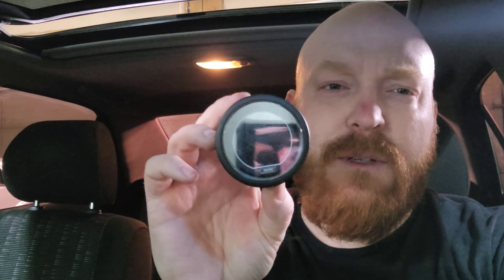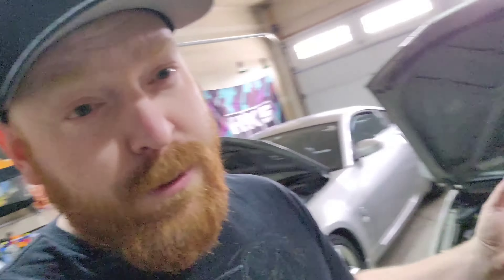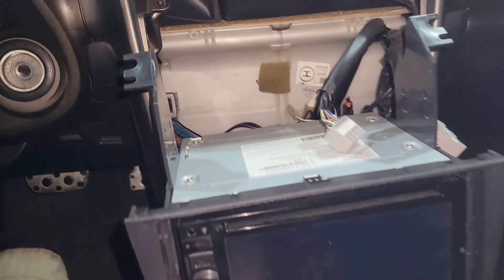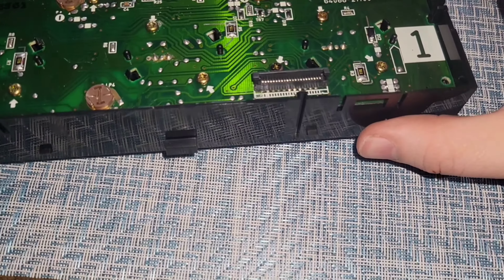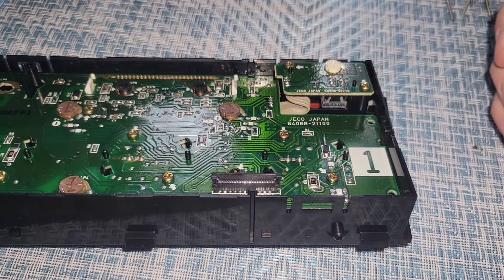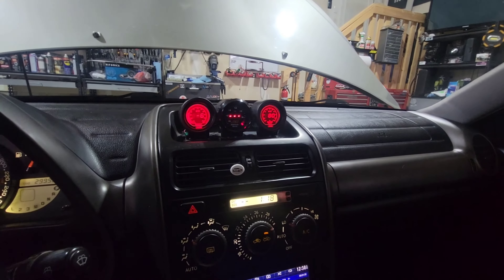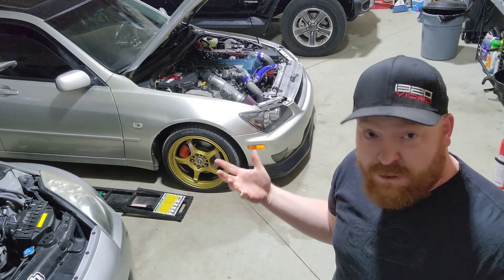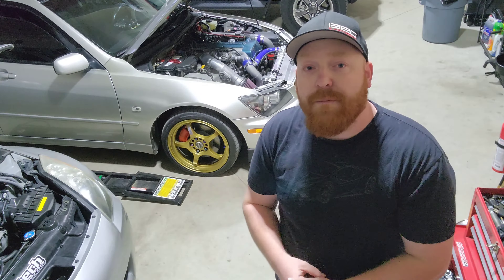Turbo IS300 Progress - Keeping Engine bay cool & HVAC LEDs!